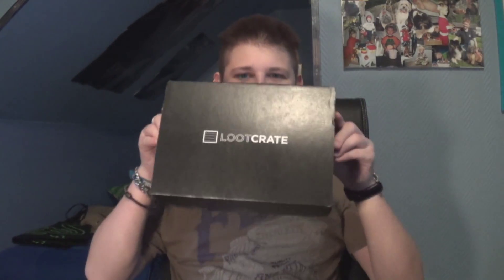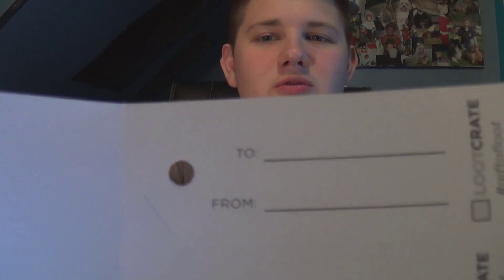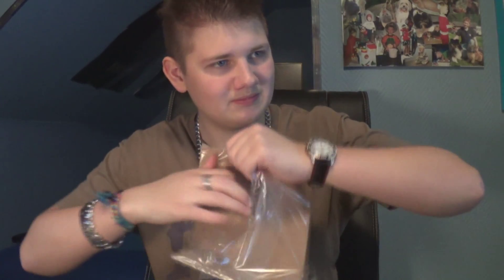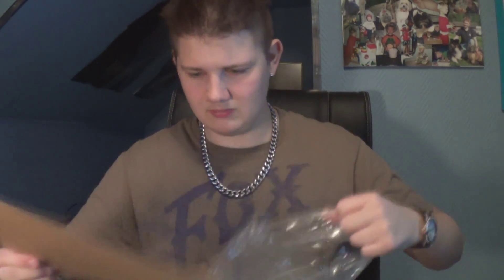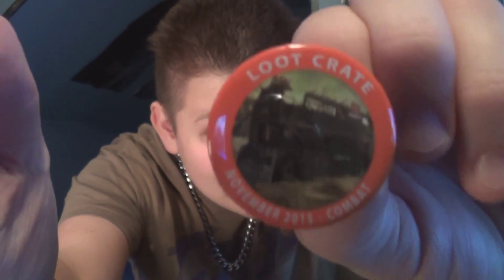Loot Crate November Combat!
Another Loot Crate, gotta say, this is one of my favourites so far :)

Loot crate is nerdy stuff for geeks and nerds alike! :D